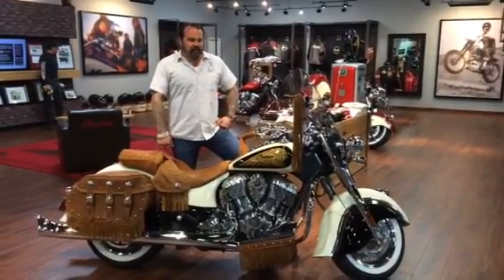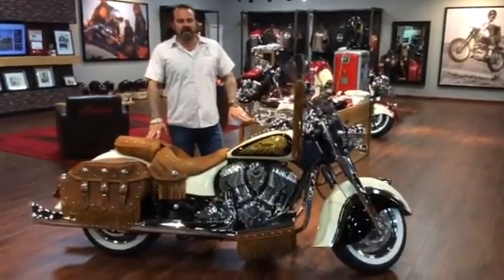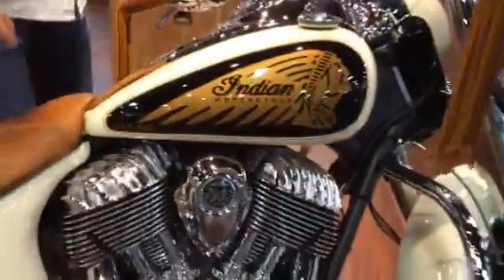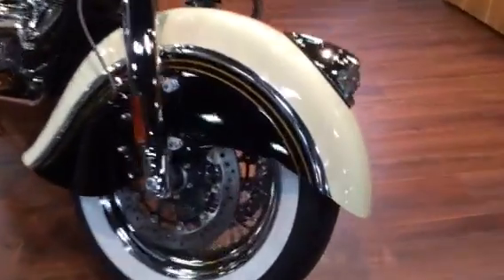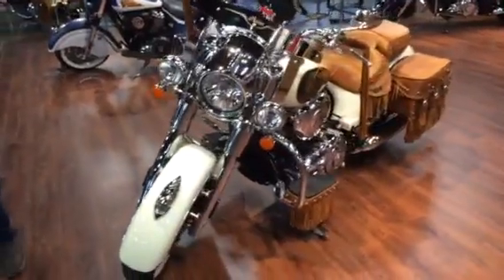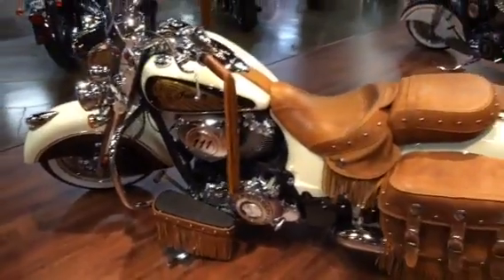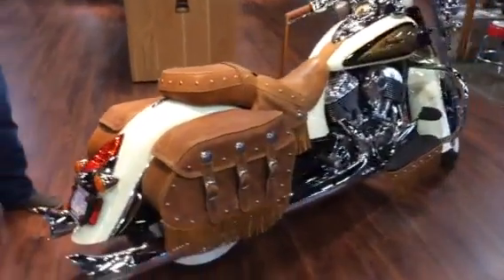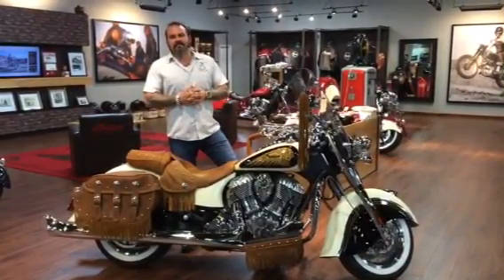2014 Indian Vintage with custom paint job at American Biker